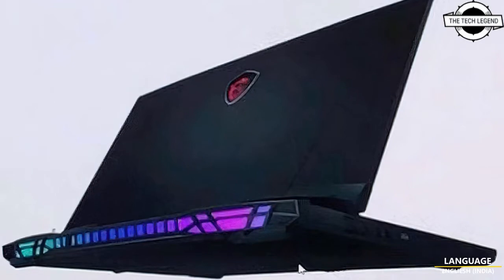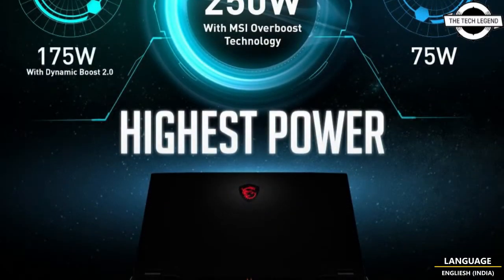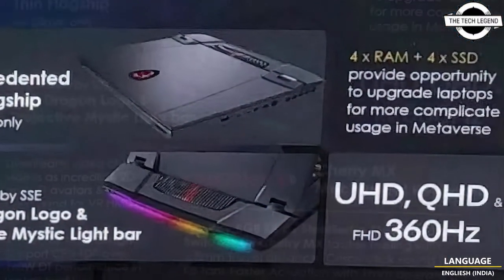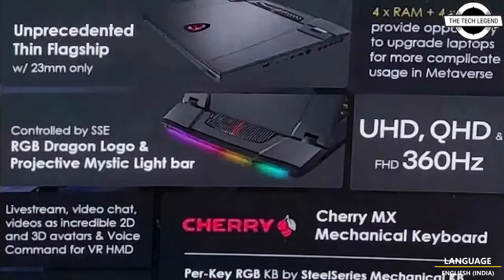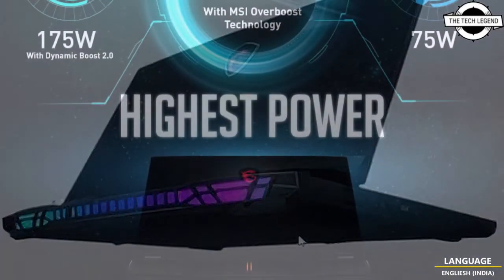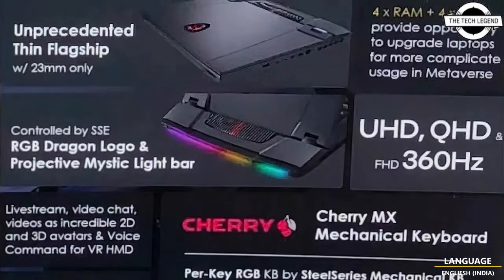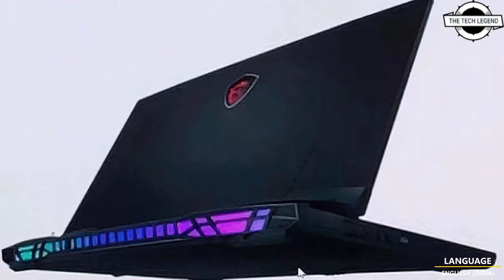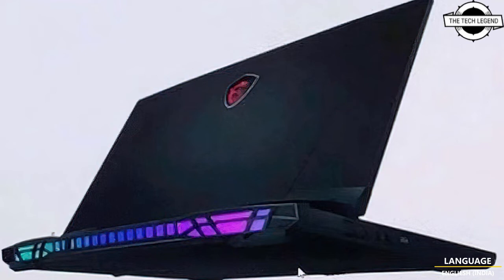MSI TITAN GT77 Ultra High-end Gaming Laptop Launched - Explained All Spec, Features & More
MSI has recently begun teasing its upcoming flagship gaming laptop as the first system to offer up to 250W of combined CPU and GPU power, note this does not even account for other components. MSI Titan series have not been updated since 10th Gen Core CPUs. There was no Tiger Lake based Titan, which could have suggested that MSI is abandoning this niche gaming segment. Well, this couldn’t be further from the truth, as a new model based on the 12th Gen Core series is just around the corner. The company decided to wait for more powerful Intel Alder Lake-HX processors, offering up to 16-cores. MSI GT77 is to be only 23 mm thick, but its dimensions will still be much bigger than any other gaming laptop. This system will have a special exhaust area behind the screen, which at this point is a typical stylish element for Titan laptops. Leaked product highlights confirm it will support four RAM and four SSD slots, which is now possible thanks to Alder Lake-HX CPU series. The TITAN GT77 is to feature 4K, 1440p and 1080p screen options with up to 360 Hz refresh rate. A literally cherry at the top is the mechanical Cherry MX keyboard. It has 1.8 mm travel distance and ‘crispy click sound’. MSI has not yet confirmed when the new TITAN is to be released, but a word of advice if you were considering buying one, it definitely won’t be cheap.